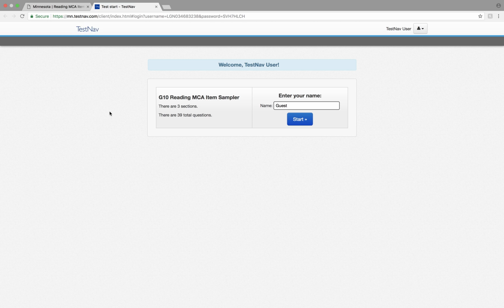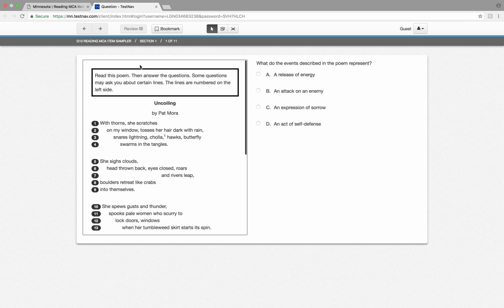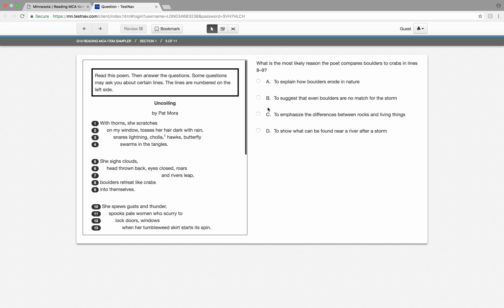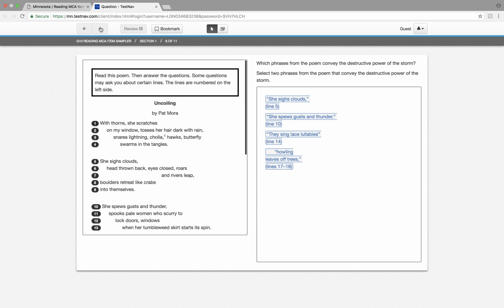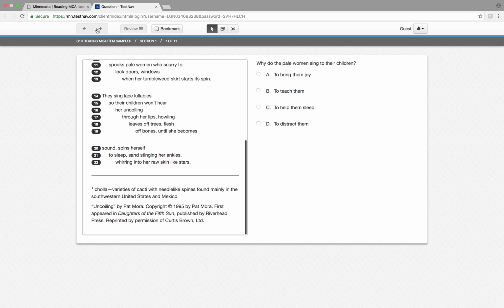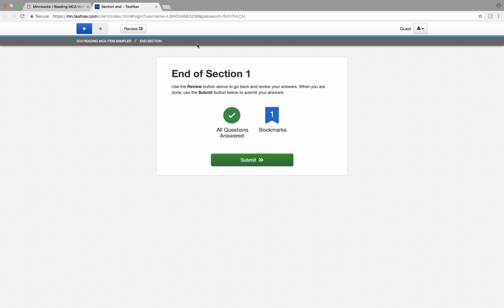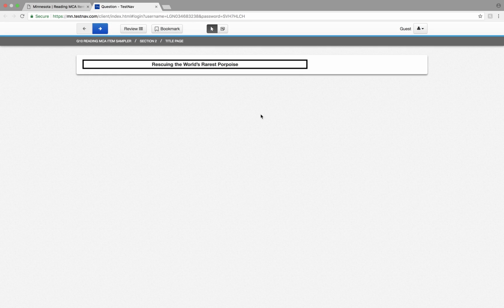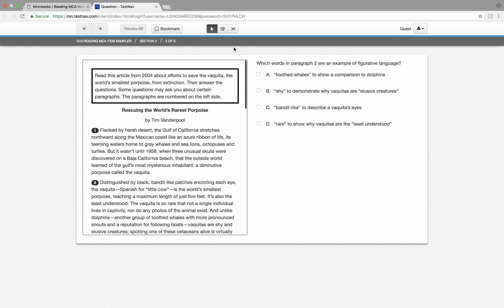10th garde reading test 2018